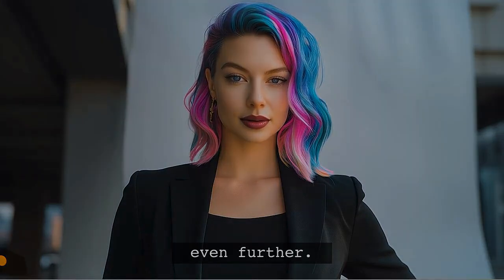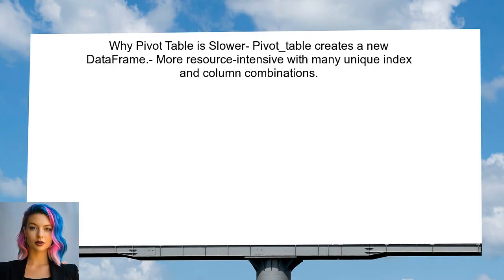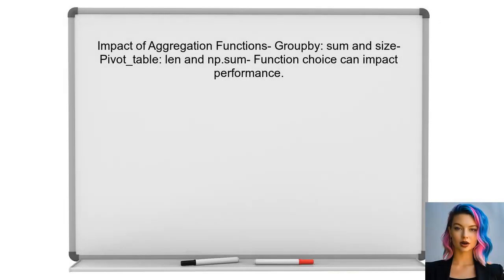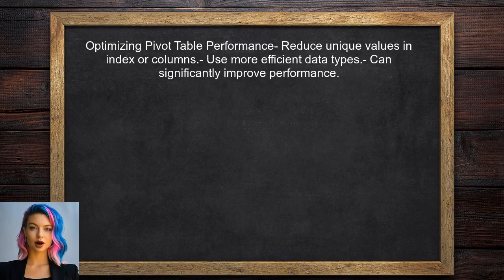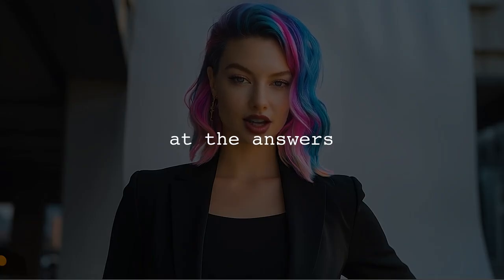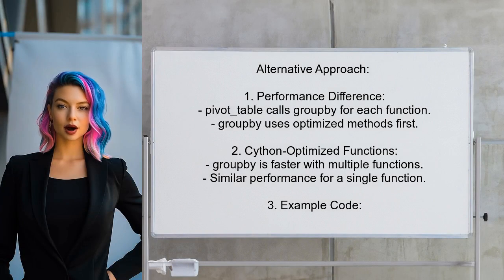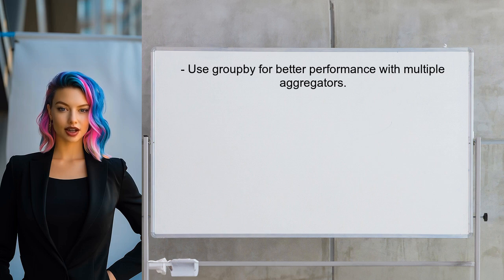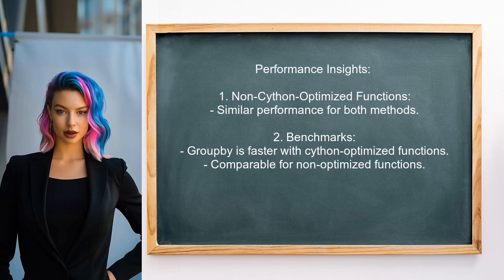Pandas Performance: Pivot Table vs GroupBy - Which is Faster?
In this video, we dive into the world of data manipulation using Pandas, one of the most popular libraries in Python for data analysis. We'll explore two powerful techniques: pivot tables and GroupBy operations. Join us as we compare their performance to determine which method is faster for processing large datasets, providing you with valuable insights to optimize your data workflows.

Today's Topic: Pandas Performance: Pivot Table vs GroupBy - Which is Faster?

Related to